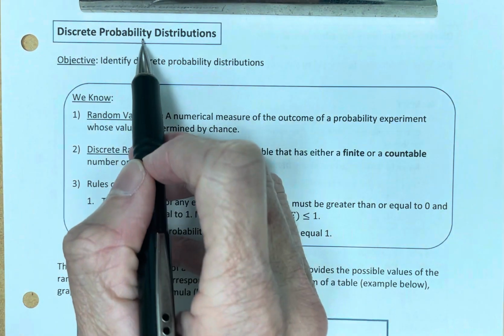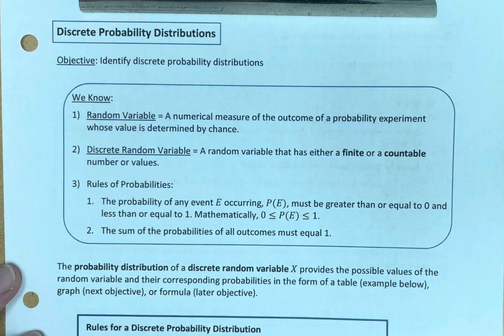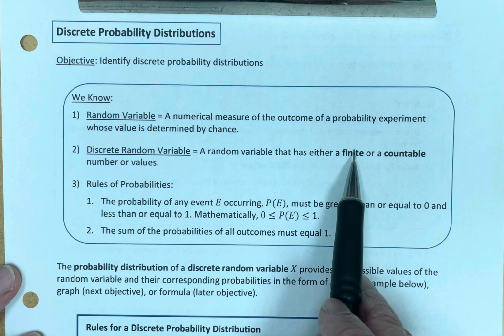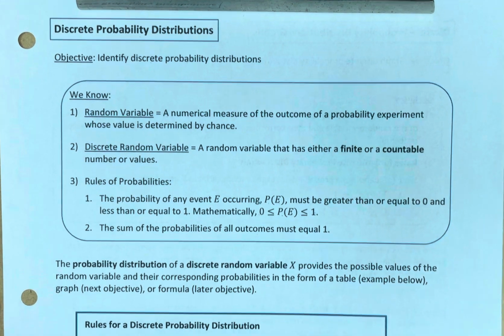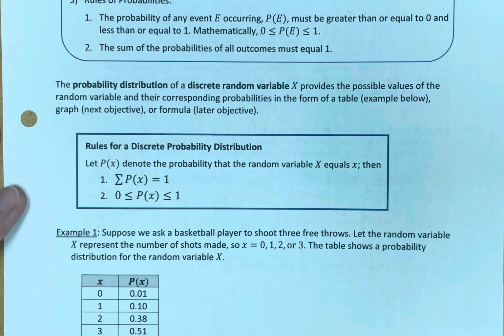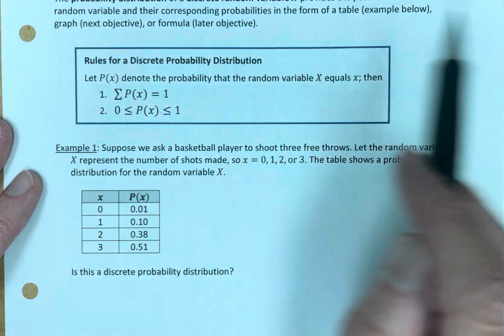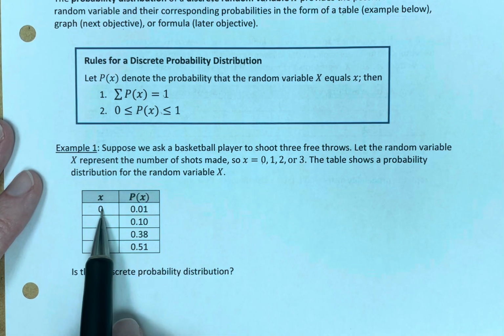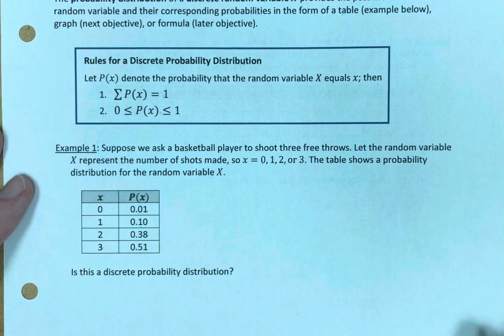Discrete Probability Distributions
Objective: Identify discrete probability distributions

Vocabulary: Random Variable, Discrete Random Variable